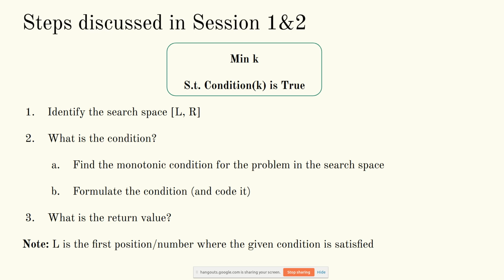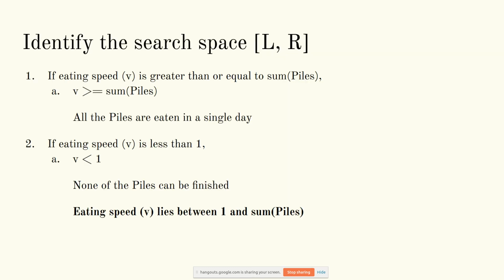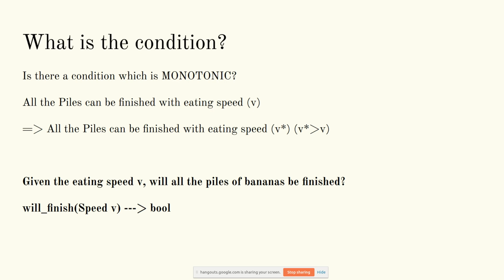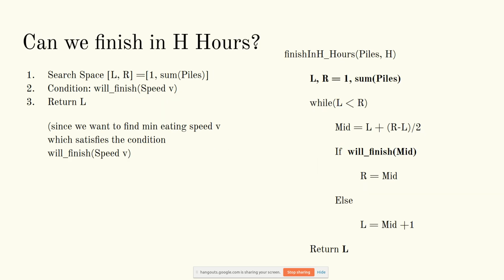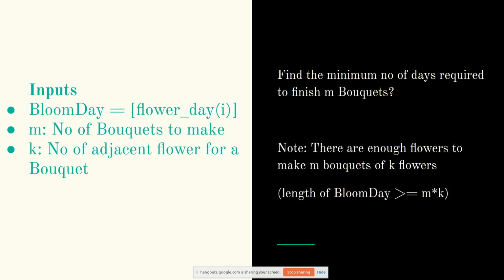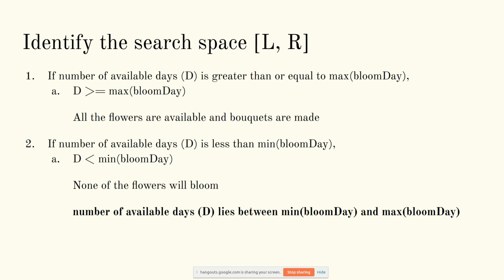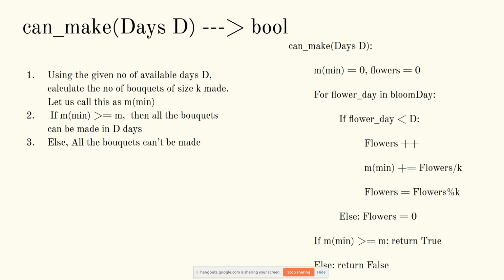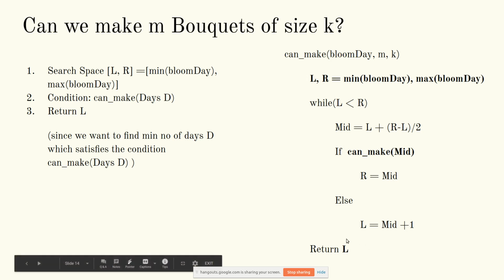Binary Search - III (More Problems - I)